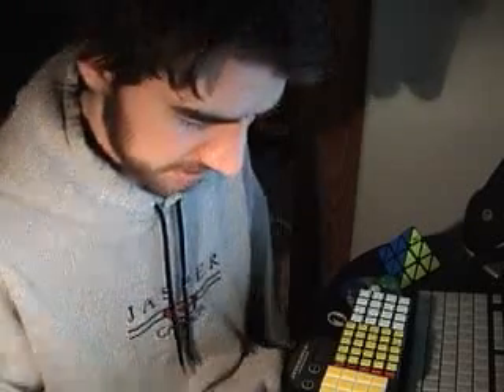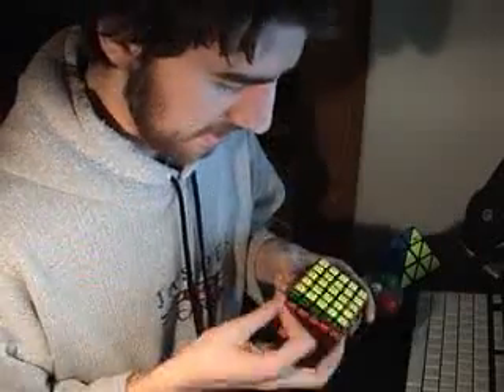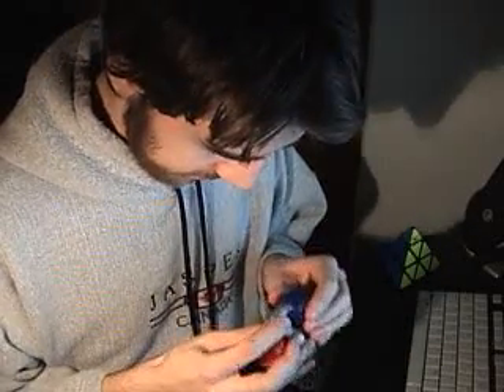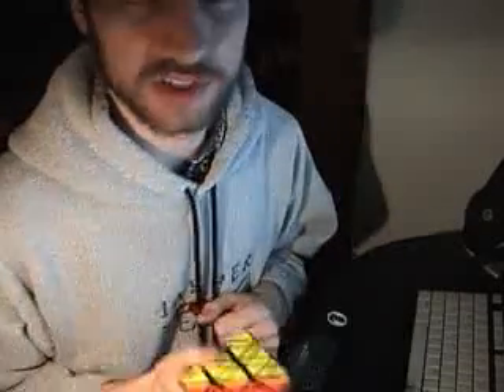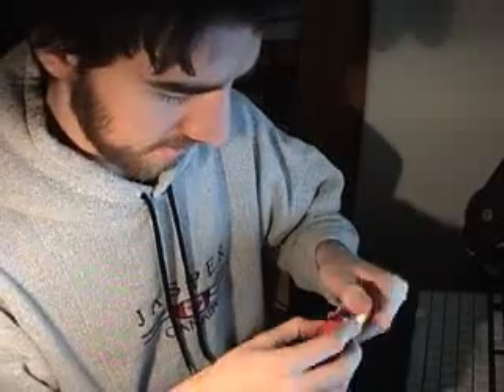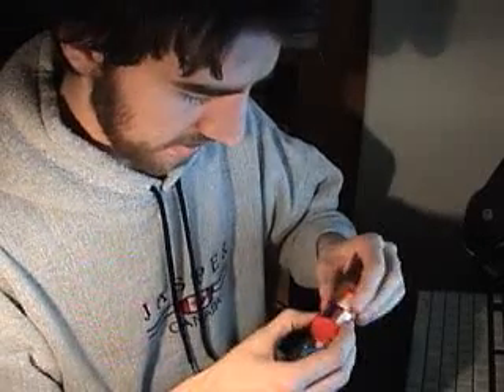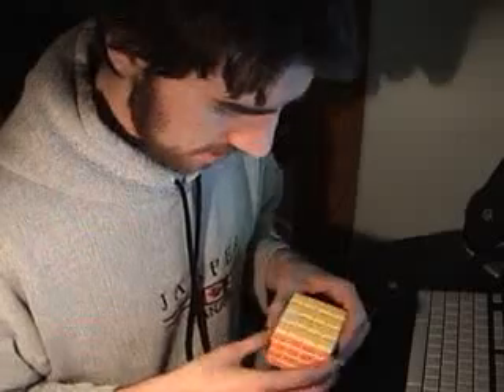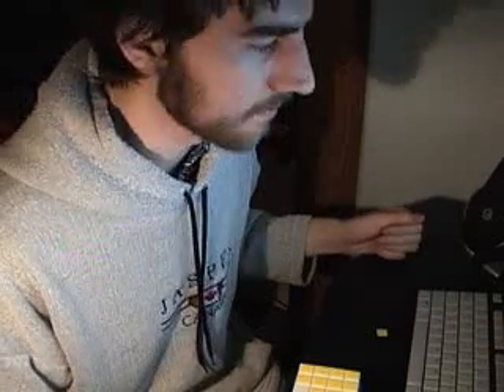Mefferts 4x4 First Impression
Yeah, I know it pauses at the end.. don't worry 'bout it.